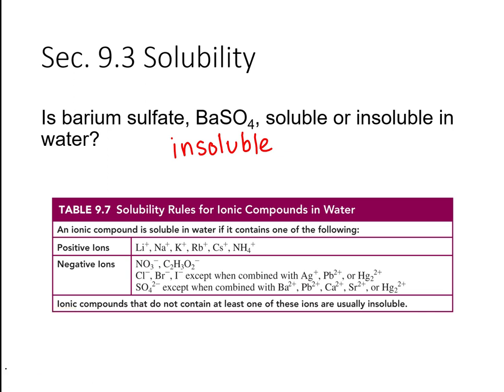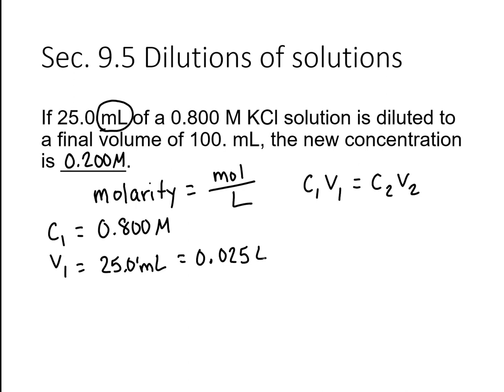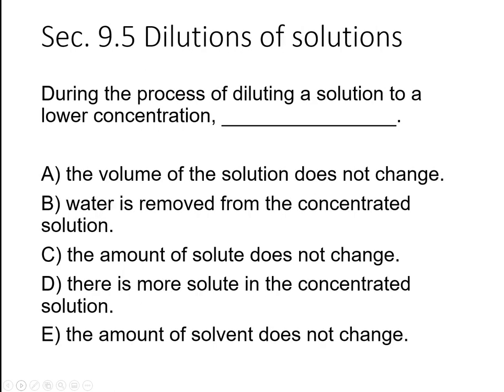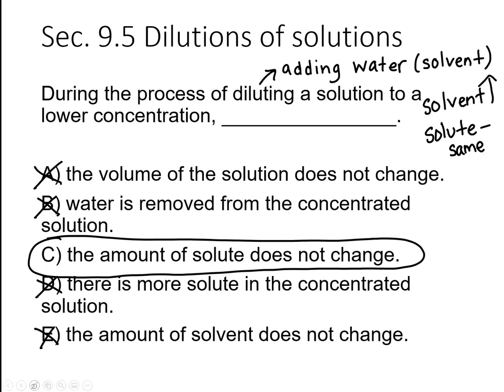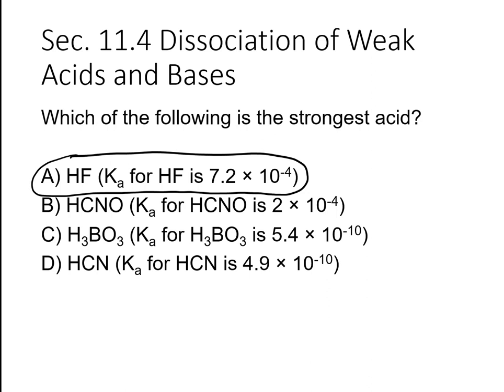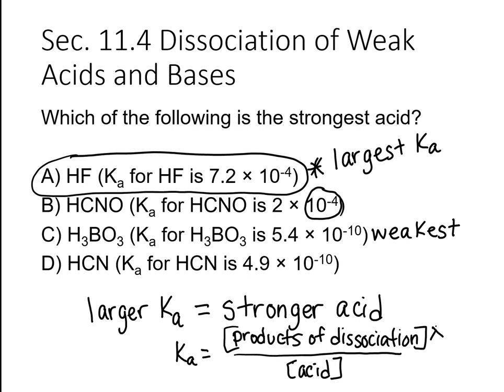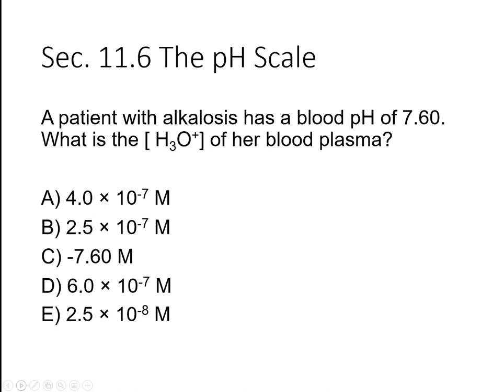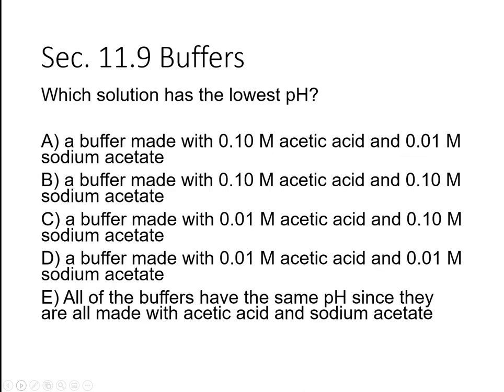CHEM 104 Exam 4 Review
We go over the answers to the practice exam posted on Blackboard.